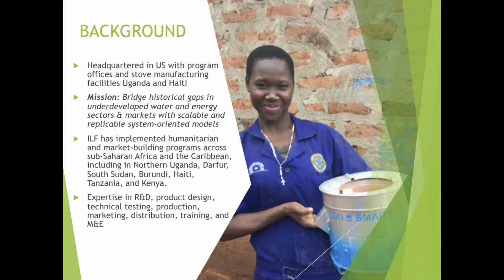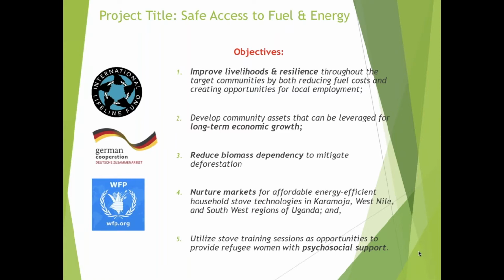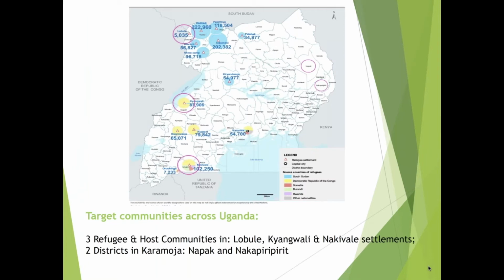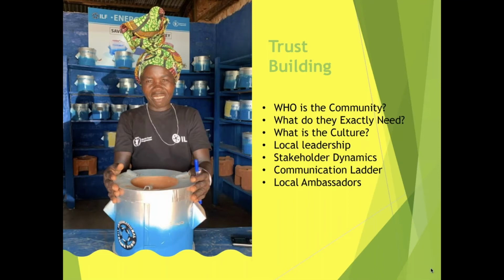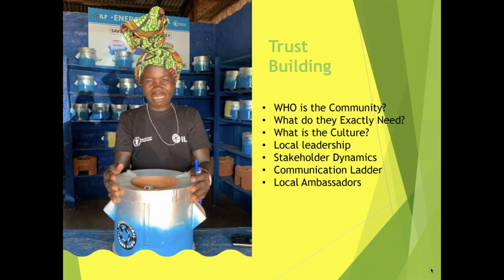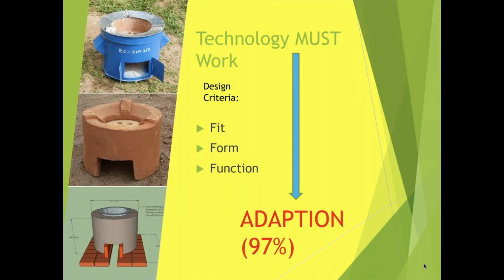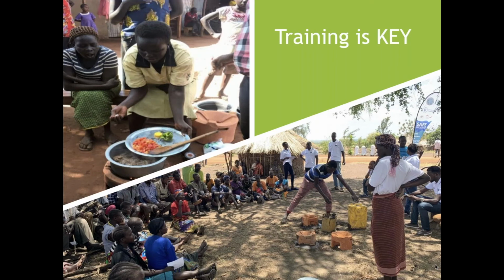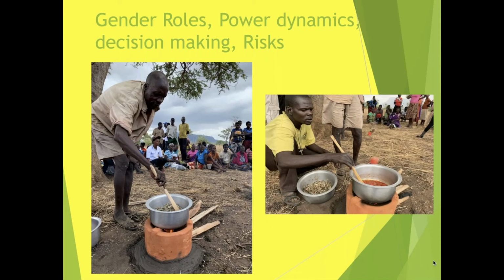Vahid Jahangiri, (International Lifeline Fund)